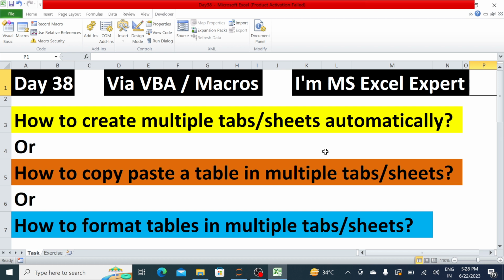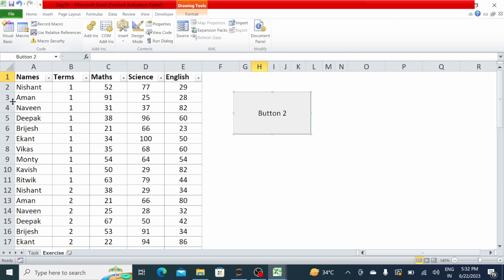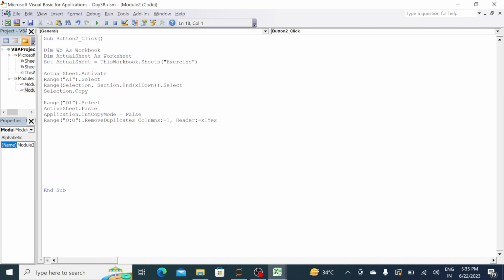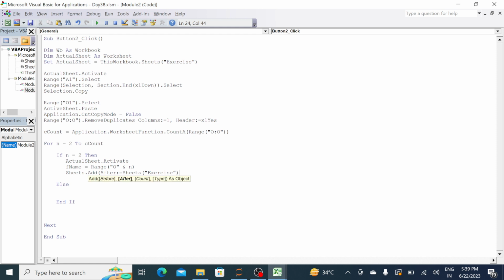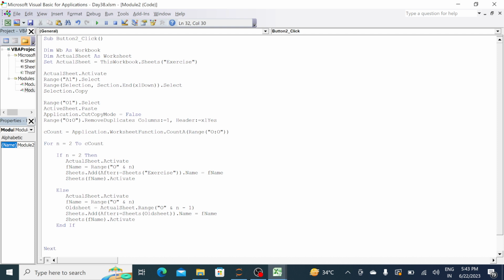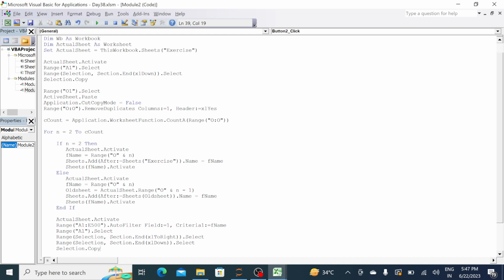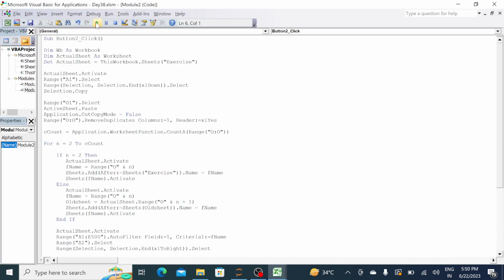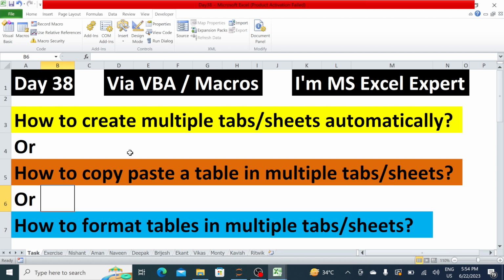How to create multiple tabs/sheets automatically? Using VBA Macro | Day 38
This is Day 38 video of I'm MS Excel Expert tutorial series where we have discussed 1 topic as mentioned below:

How to create multiple tabs/sheets automatically? via VBA Macro
Or
How to copy paste a table in multiple tabs/sheets? via VBA Macro
Or
How to format tables in multiple tabs/sheets? via VBA Macro

Quick Summary of the tutorial:
We have started "I'm MS Excel Expert" tutorial series to help you to become an expert in MS Excel in a very short period of time. The tutorial "I'm MS Excel Expert" would become the game-changer for the beginners hence calling this tutorial perfect fit for the "MS Excel for Beginners" wouldn't be wrong.

We would love to take up any questions you may have at this point of time.

Watch this space if you're willing to learn MS Excel quickly.